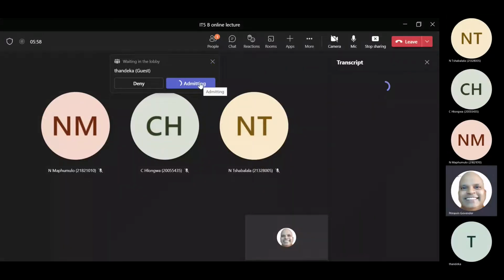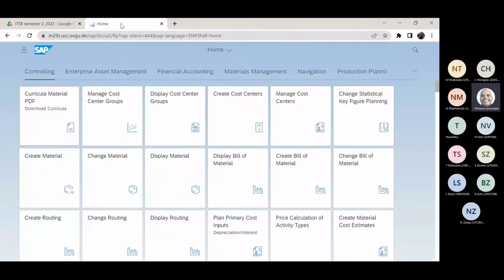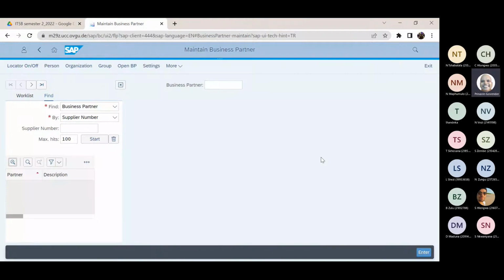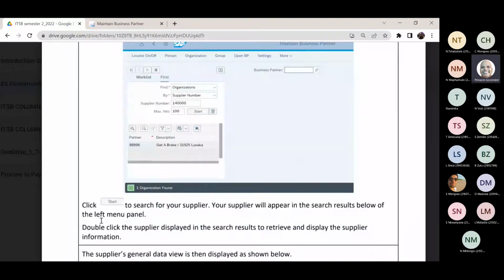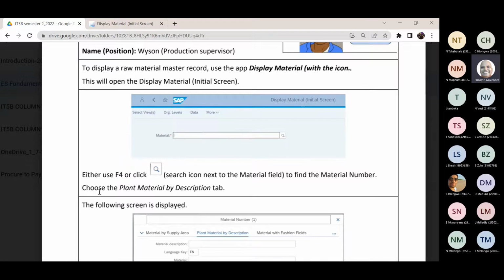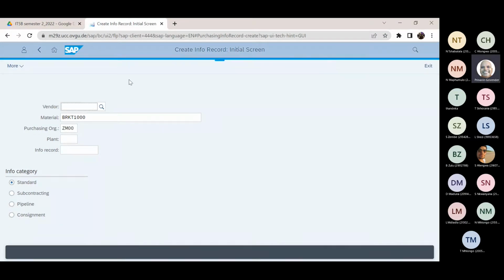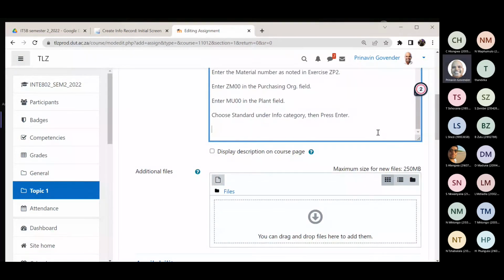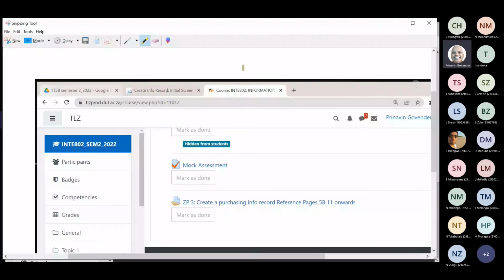IT5 B online lecture Procure to pay